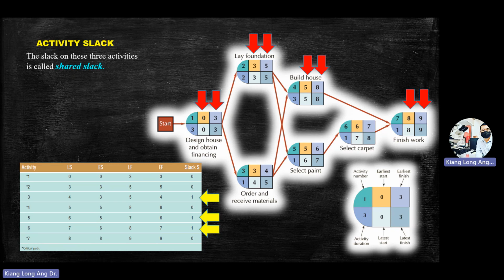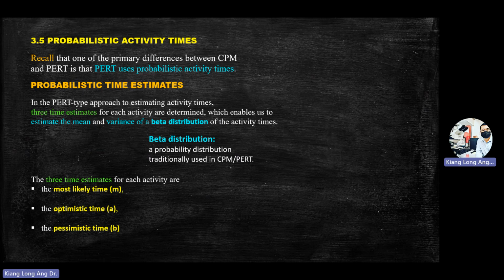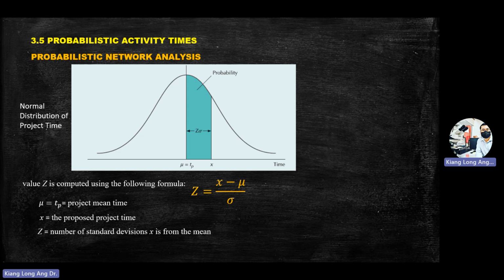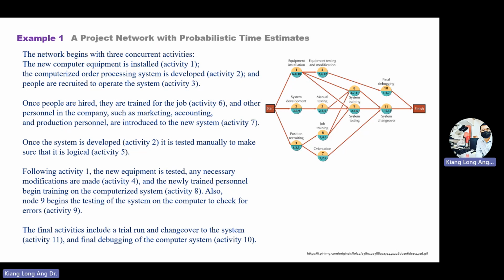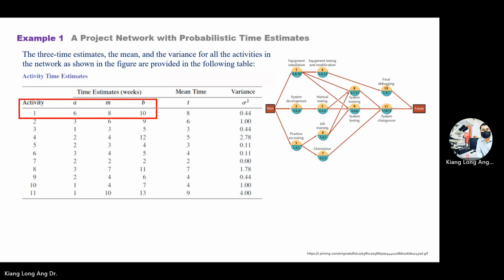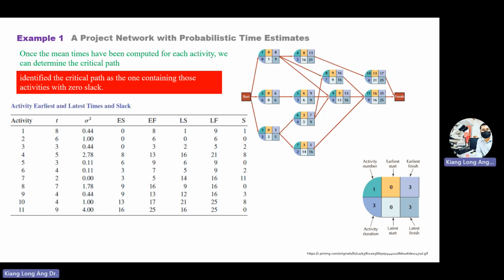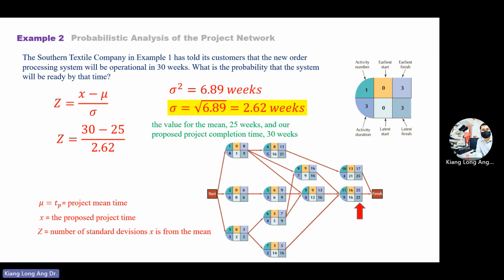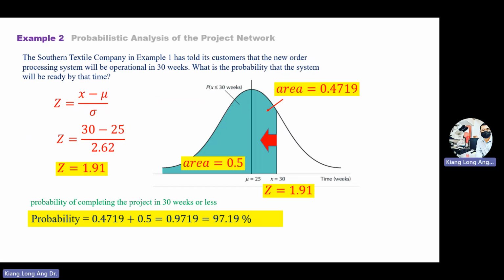Chapter 5b-i Network Scheduling Techniques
Chapter 5 Network Scheduling Techniques

Network Fundamentals.
Graphical Evaluation and Review Technique.
Dependencies.
Slack Time.
Network Replanning.
Estimating Activity Time.
Estimating Total Project Time.
Total PERT/CPM Planning.
Crash Times.
Precedence Networks.
Lags.